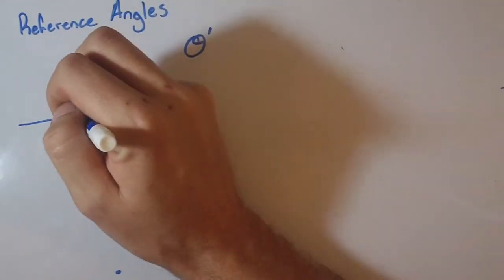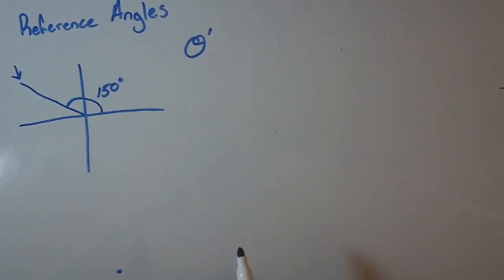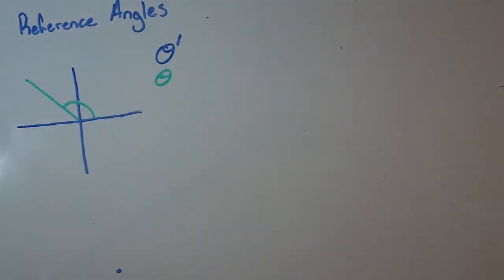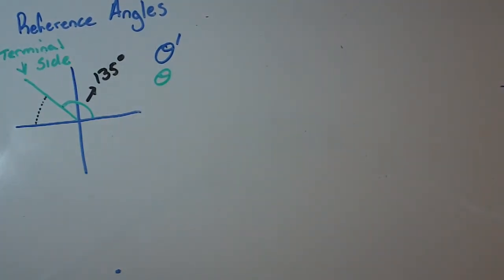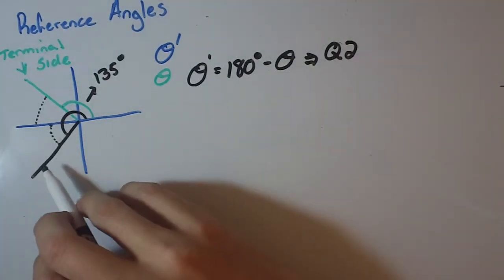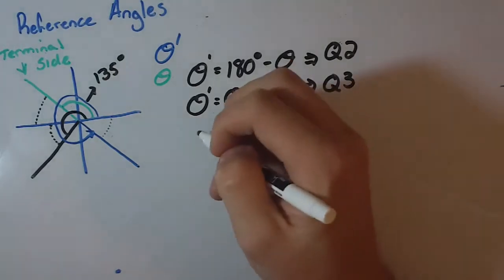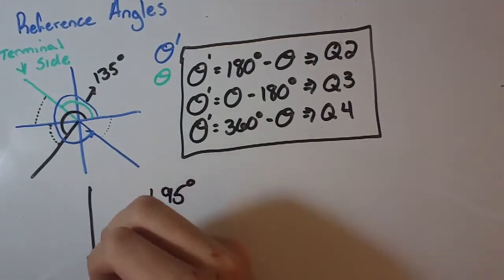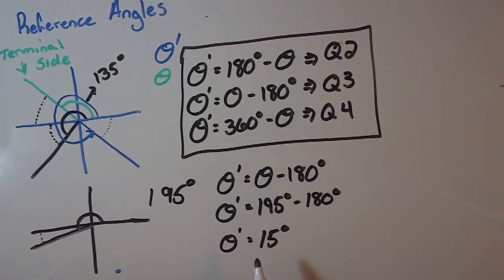Finding Reference Angles